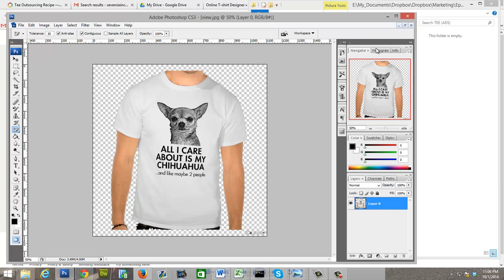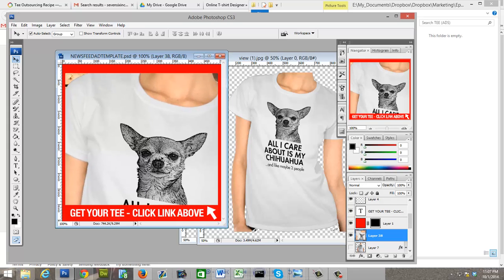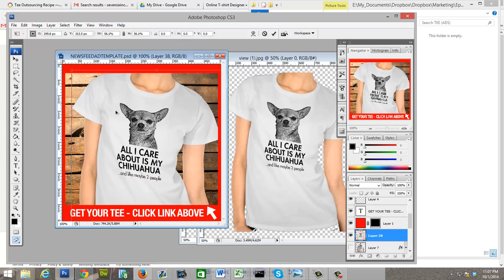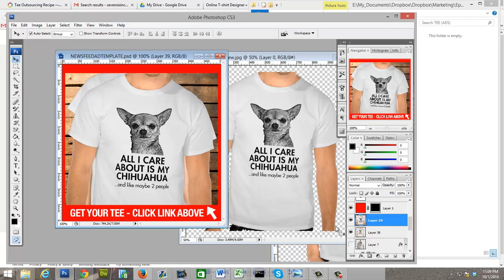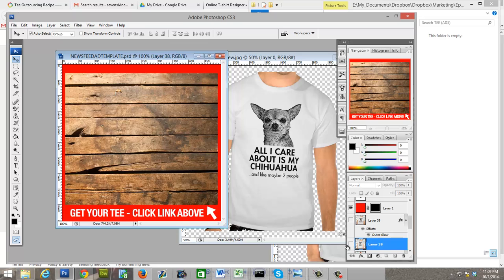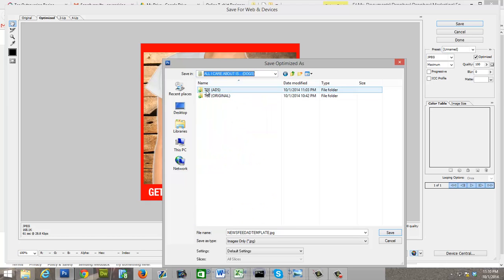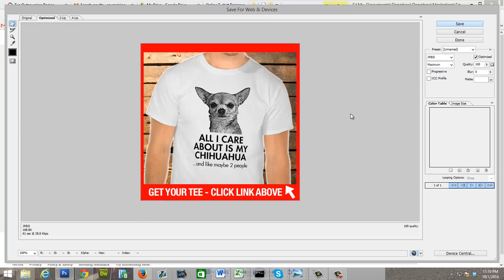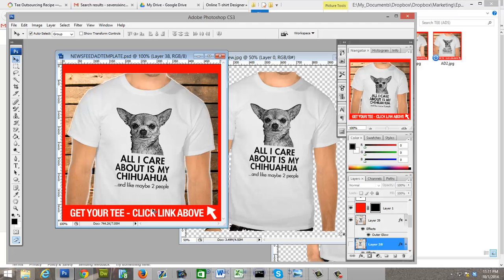Create Facebook Newsfeed Ads For Tshirt Sales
Creating news feed Ads